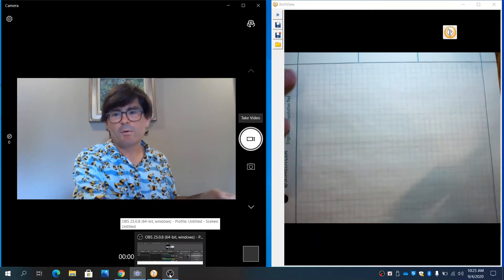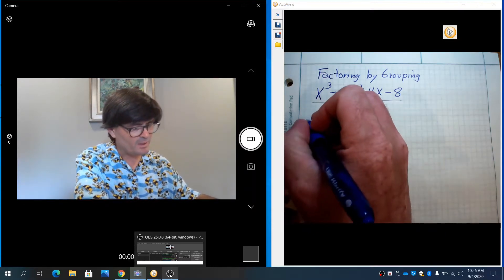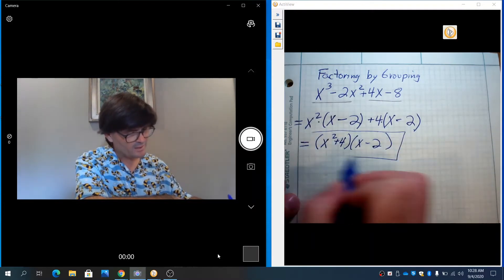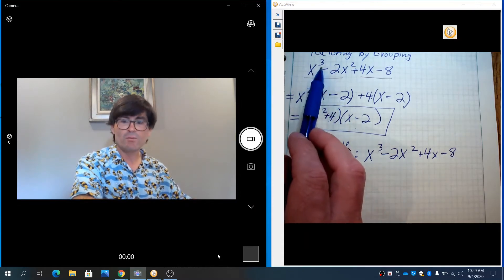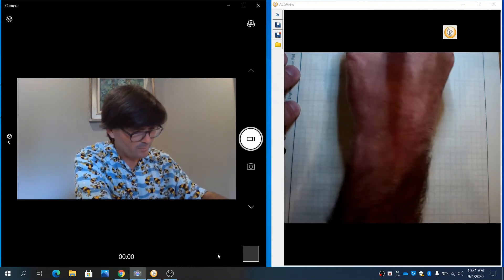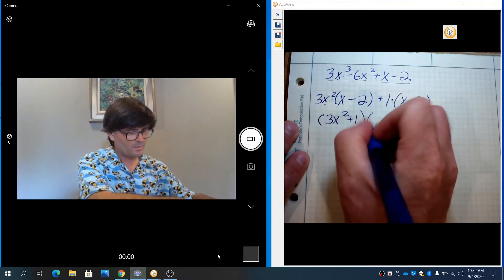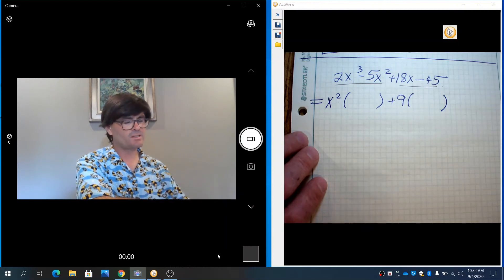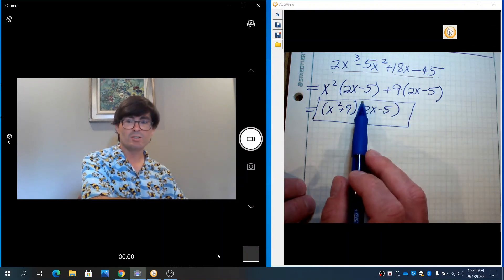Factoring Polynomials by Grouping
This video shows 4 term cubic polynomials factored using the grouping technique.